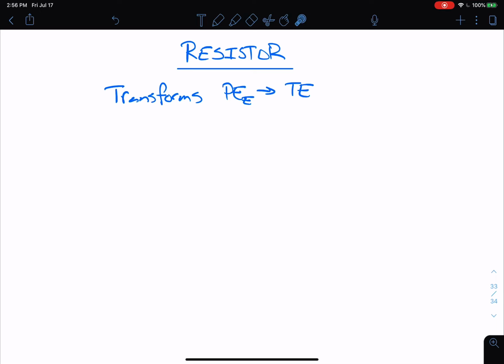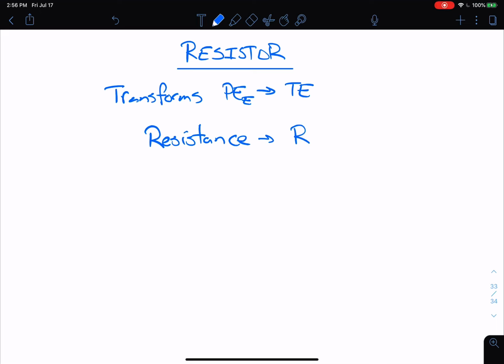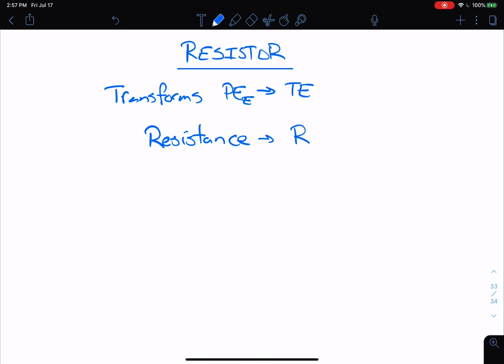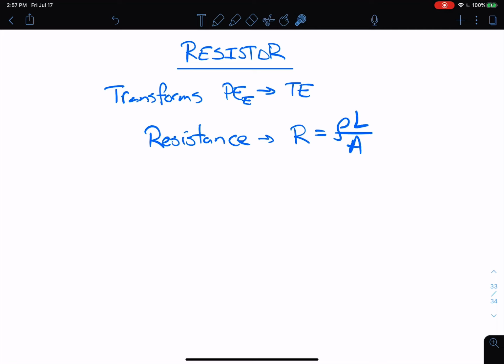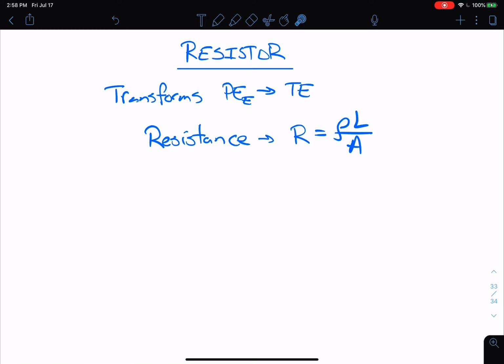Resistors (temperature independent)